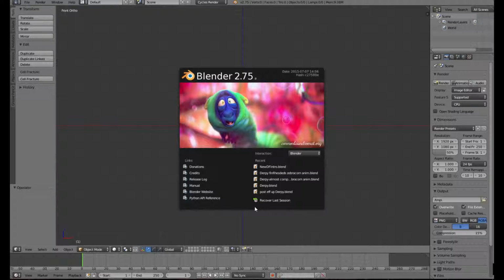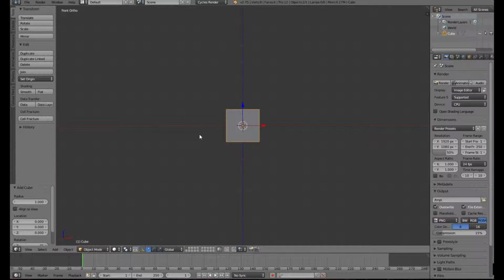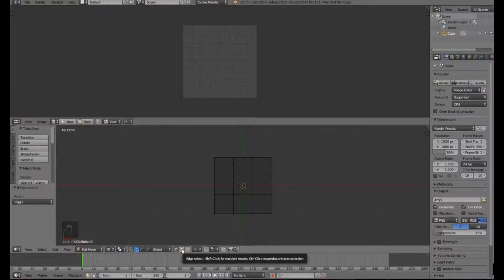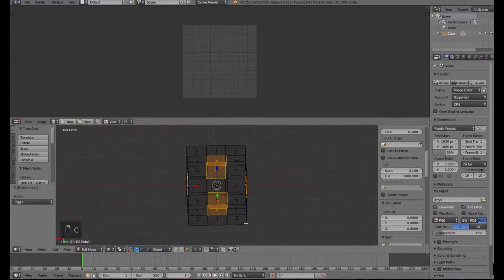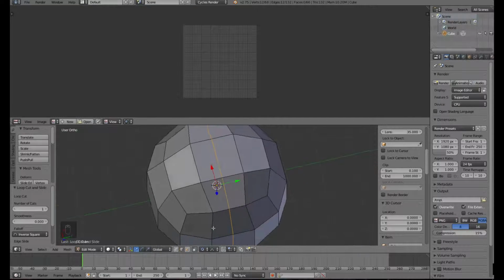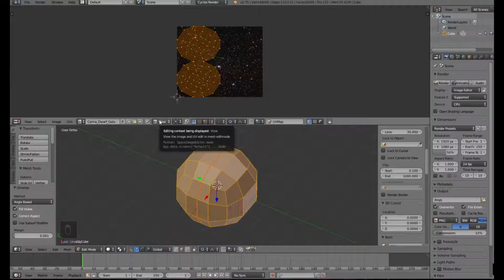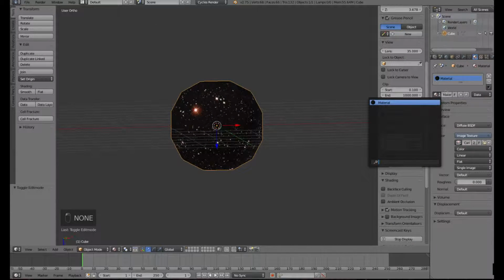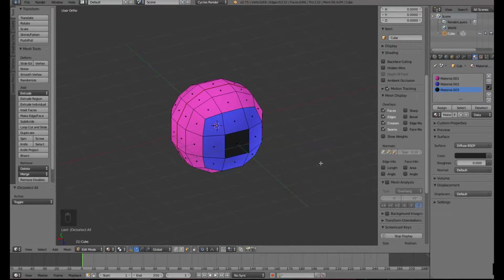DinnerFingers Freaky Eye!!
This is me giving a few pointers about texturing in blender. I am no expert but sharing is caring!

Lines = Edges *is n00b*